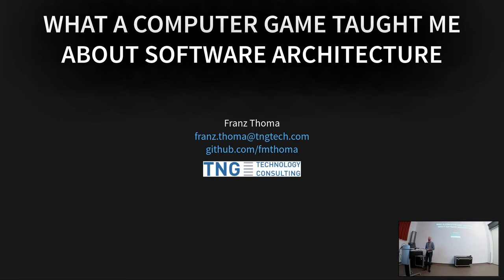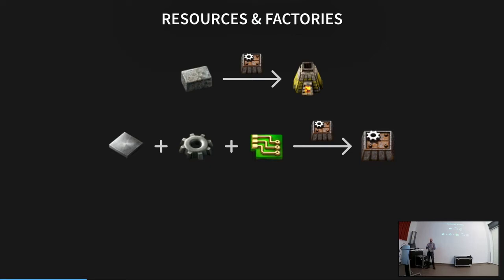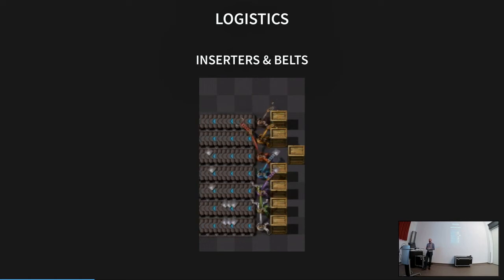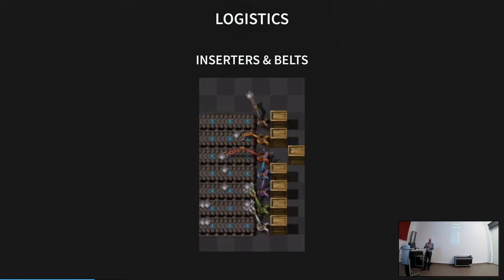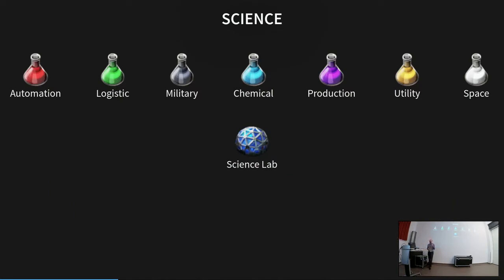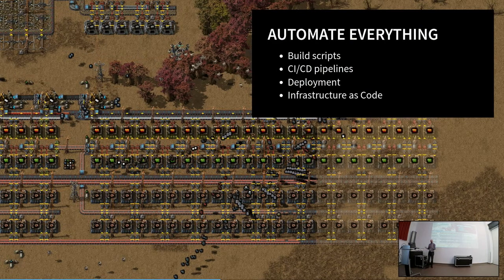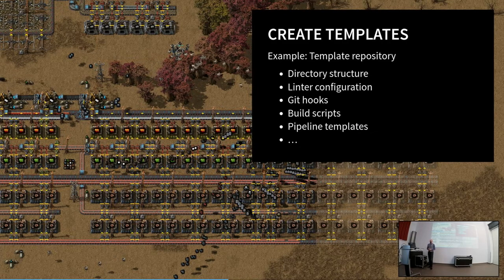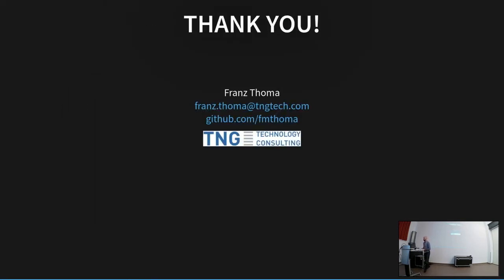BOB 2023 Franz Thoma - What a computer game taught me about software architecture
Factorio is a simulation game where you build a highly automated factory, producing the technology to eventually launch a rocket to space. Along the way, every new task will be manual at first, but you can (and will need to) automate it.

I stumbled upon this game a few years ago, got hooked, and spent (way!) too many hours playing it. While I was knee-deep in refactoring my base in Factorio, making it more scalable and resilient, at some point I realized that this is eerily similar to what I’m doing in my day job. (Probably also the cause why I’m so seriously hooked on that game.)

So although this talk will look like it’s about Factorio, it’s in fact about how to bootstrap and scale teams and projects, about monoliths and microservices, and about the cost of maintenance.